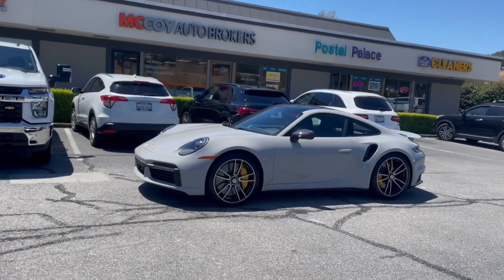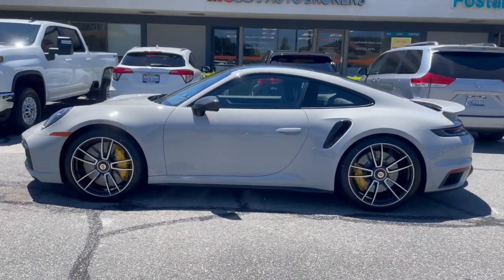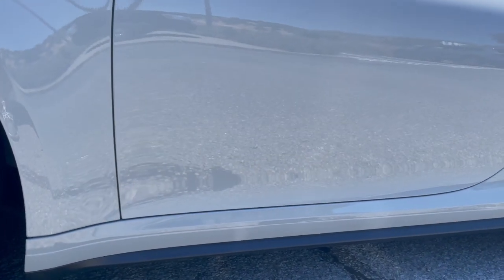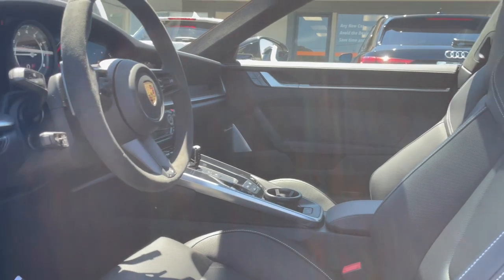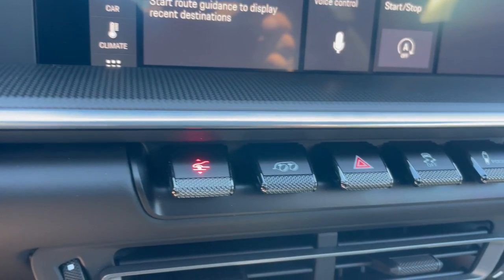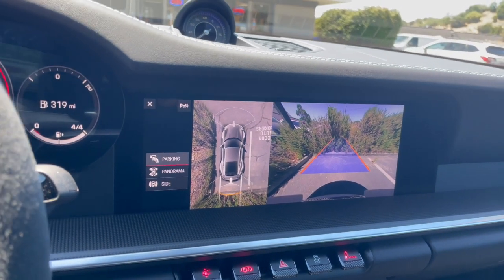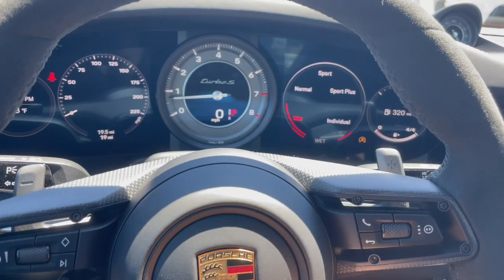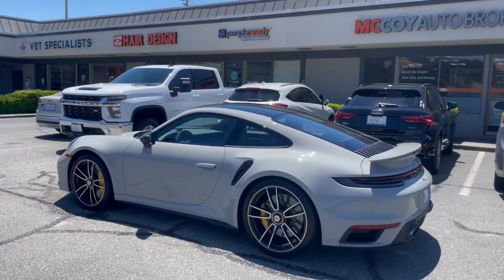Special order Chalk Porsche 911 Turbo S Coupe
Special Order Porsche's, no problem! Look no further than working with Yelp's #1 rated auto broker in Marin County. Save yourself the hassle, footwork, guessing, and all that goes into today's car buying!

Let's explore our client's new special order "Chalk" Porsche 911 Turbo S Coupe!

Browsing through our videos, is much better than scrolling website to website that may or may not depict what the vehicle really is !

Hire Mccoy Auto Brokers today for next vehicle purchase or lease! Car buying couldn't be any more easier than connecting with us! It's fast, easy, and more importantly within your time. We facilitate car buying between dealers on your behalf, shop competitive interest rates, present your options, and give you the option of home delivery or office pickup!